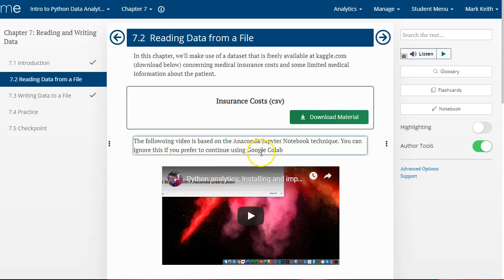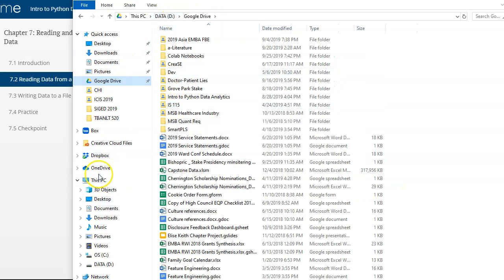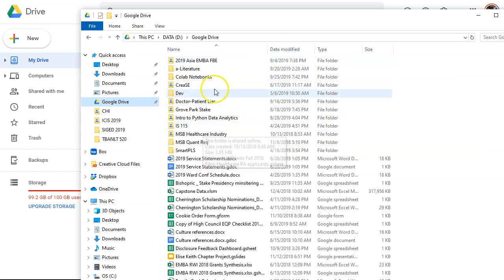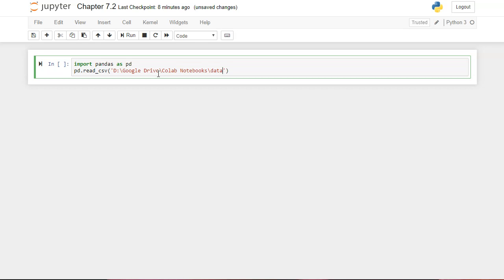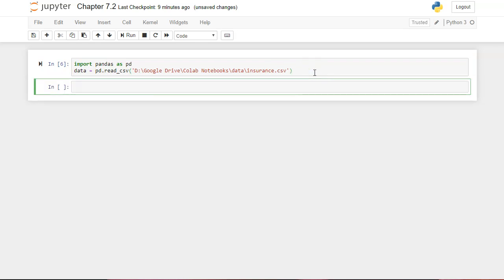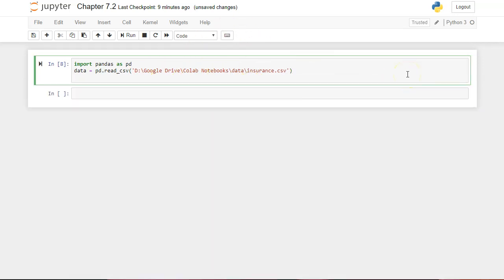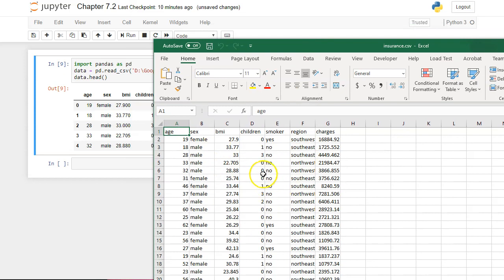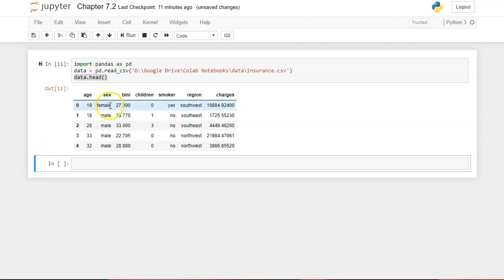Python: Read, Import, CSV, file, read_csv